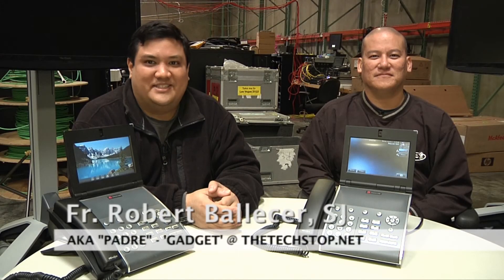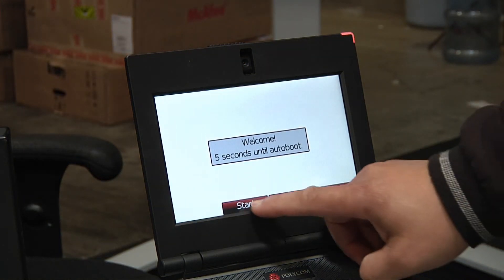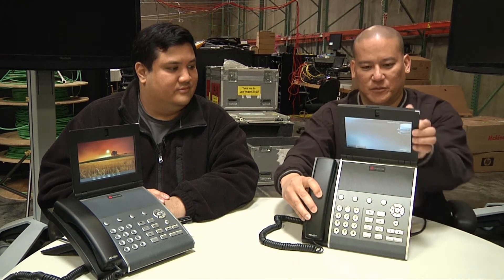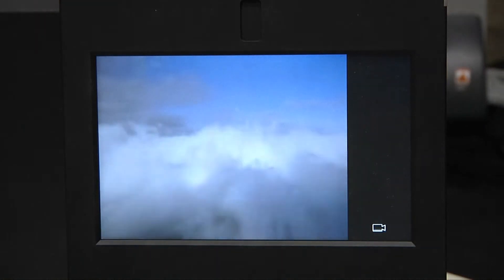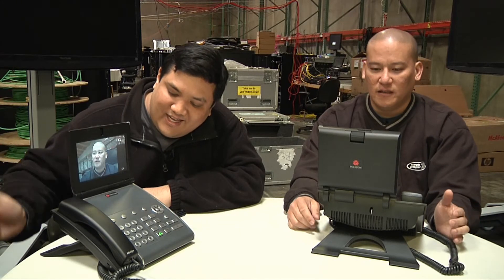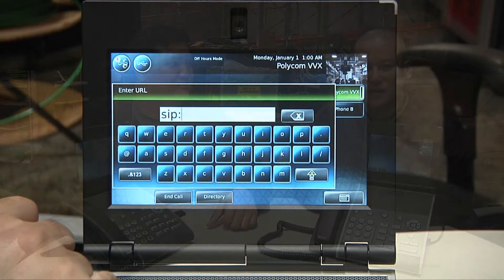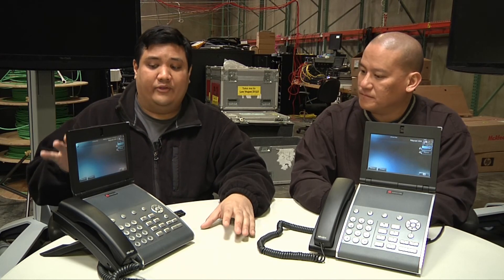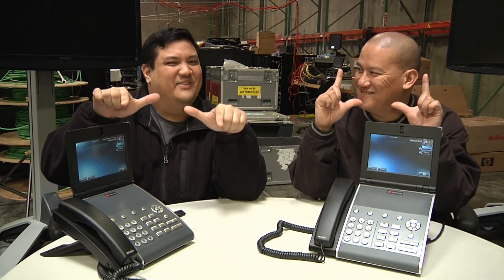Interop Las Vegas 2010 - Polycom's new Videoconferencing VVX1500D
Polycom has been at the top of the VoIP and Videoconferencing game for a few years now. Their products have been high-quality, high-functionality pieces of art that form to fit what users need. The VVX1500D is the first fruit of the merging of Polycom's voice and video houses into a single juggernaut of communication. Not only does it provide best-in-breed HD voice, but it includes Polycom's video conferencing solution in a single, easy-to-use unit.